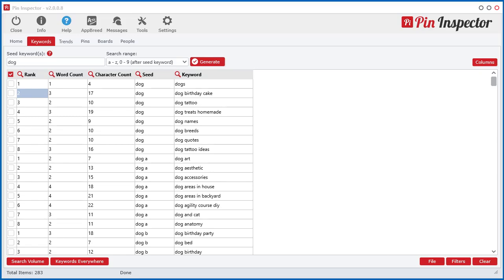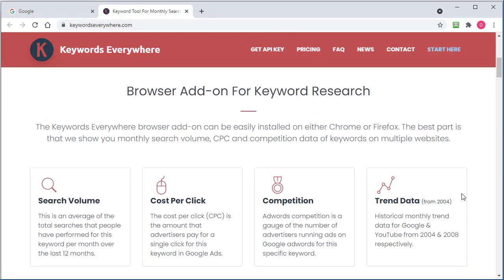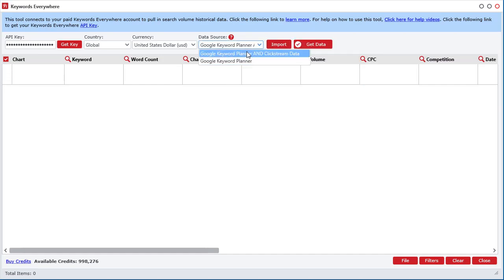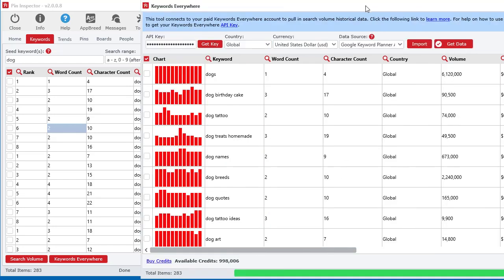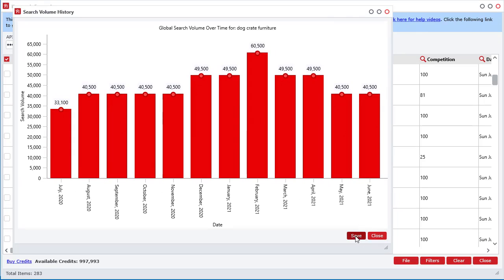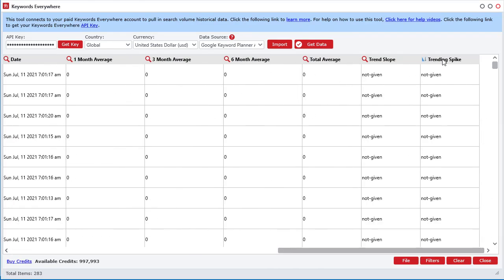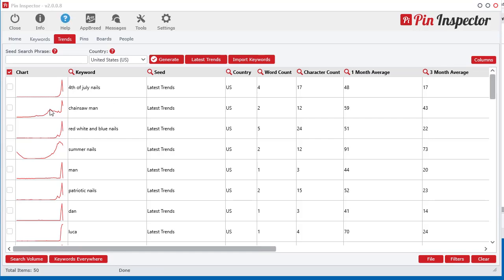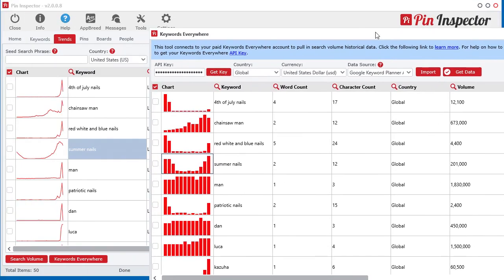Unlock Pro Keyword Insights with Pin Inspector 🚀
Unlock pro keyword insights with Pin Inspector 🚀—the powerful software designed to transform your business strategies. This innovative breed of software seamlessly integrates with Keywords Everywhere, allowing users to uncover top trending searches, analyze top converting content, and identify the best performing ads. With advanced features like search volume trends, competition analysis, and customizable filters, Pin Inspector empowers businesses to make data-driven decisions and improve their marketing performance.

By connecting your Keywords Everywhere account, this software offers exclusive access to real-time data, including search volume, cost-per-click, competition metrics, and trend analysis. Pin Inspector’s user-friendly interface ensures a smooth workflow, making it an essential tool for professionals seeking business improvement and precision targeting.

Access here to elevate your keyword research game and unlock the potential of your marketing campaigns. Don’t miss out—get full access to Pin Inspector today and take your business to the next level!

CHAPTERS:
00:00 - Intro
00:26 - Connect Keywords Everywhere to Pin Inspector
01:42 - Overview of Keywords Everywhere
04:04 - Extracting Data from Keywords Everywhere
06:34 - Data Returned by Keywords Everywhere
10:46 - Analyzing Pinterest Trends Data
13:06 - Integrating Keywords Everywhere
13:27 - Outro

LINKS:

LINKS: